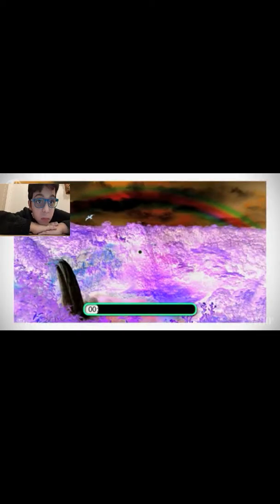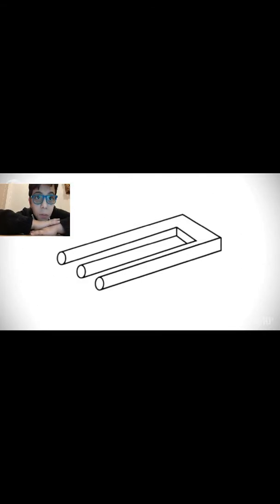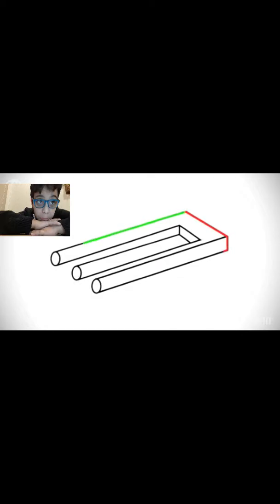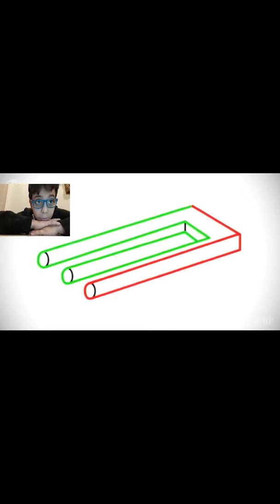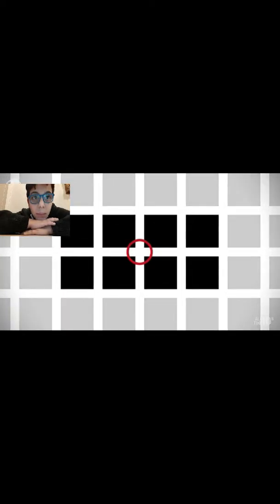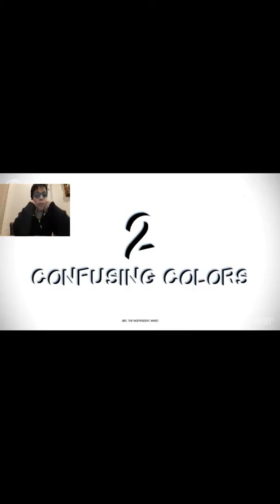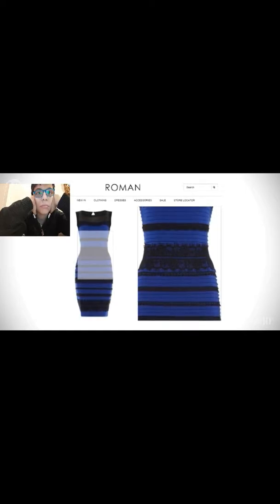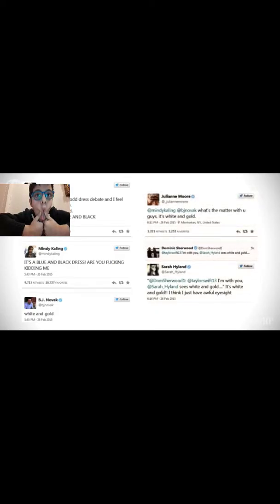Optical illusions mustard dude version 😔😔